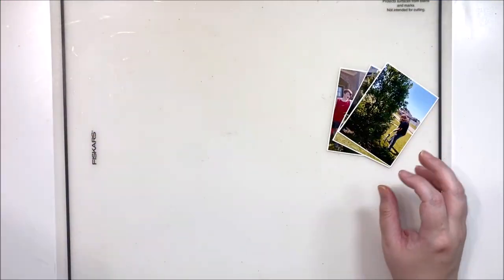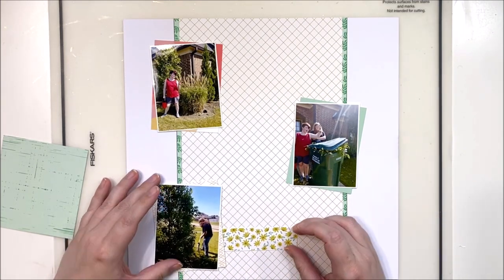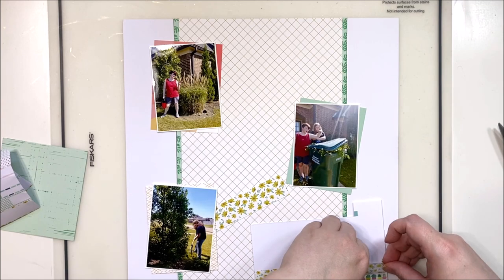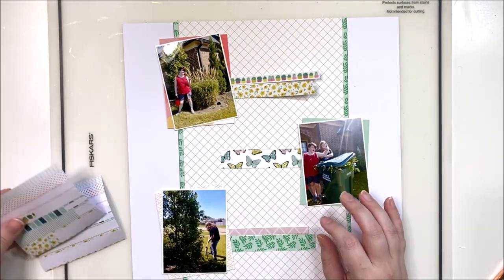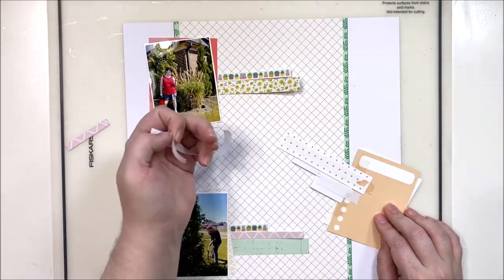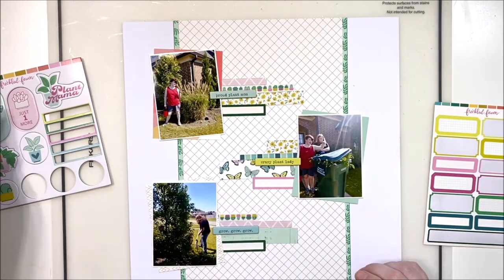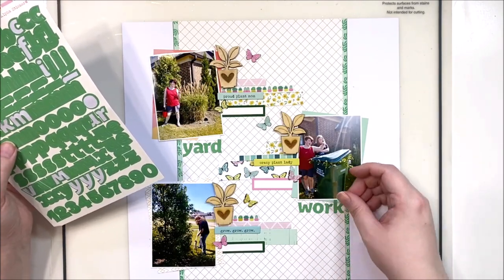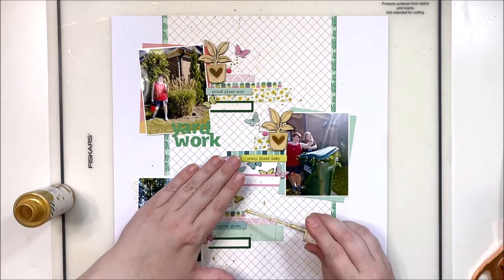Wild About Washi |12x12 Scrapbook Layout | Freckled Fawn DT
Love the shelf design, but mix it with a vertical for a little pizazz!